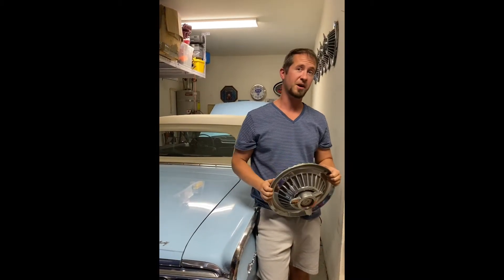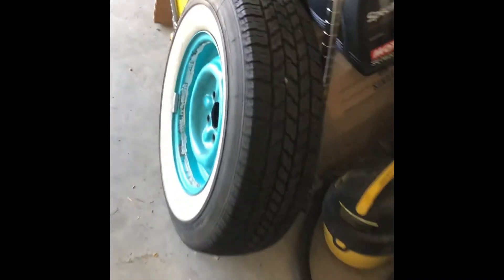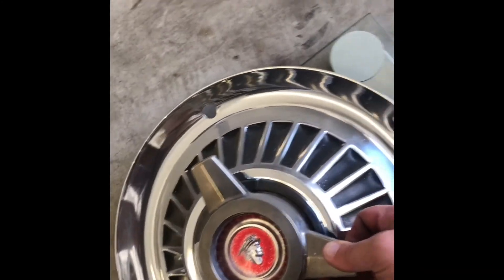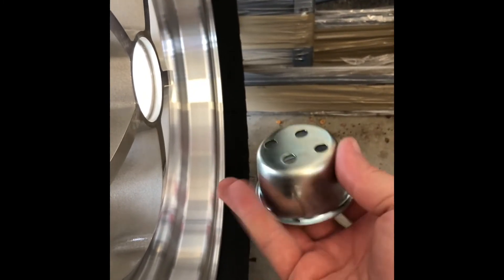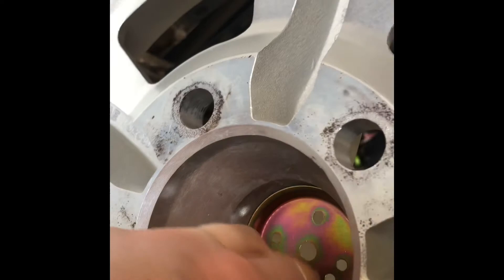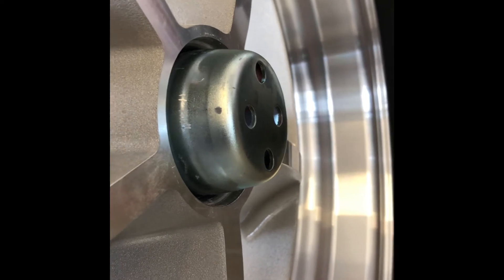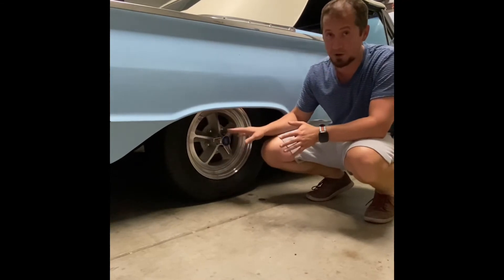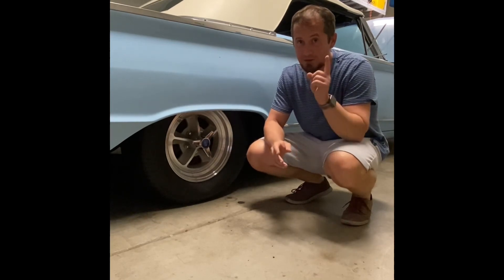One of a kind wheels on my 1964 Mercury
I have some spinner center caps customized by Steering Wheel Kris and trim up the mounting kit to make a unique set of wheels for my 1964 Monterey that look like they could potentially be original.

Legendary Wheels / Scott Drake GT9 LW69 wheels
Scott Drake wheel spinners
Steering Wheel Kris custom centers
Mickey Thompson Street S/T tires